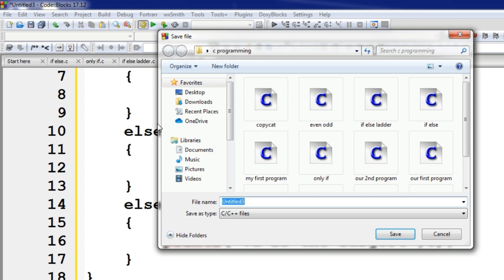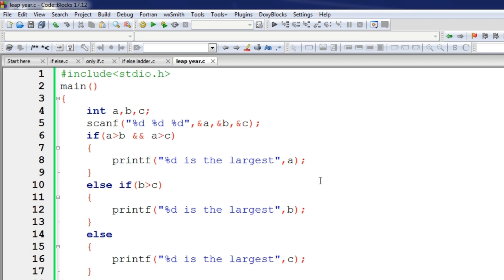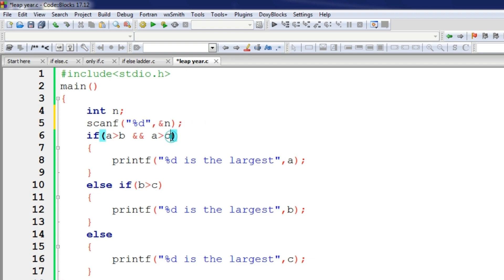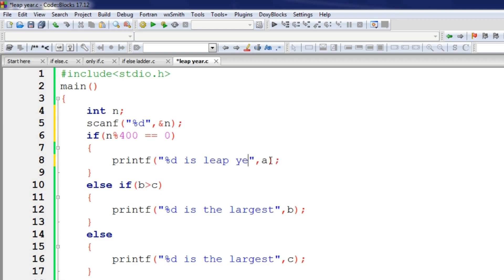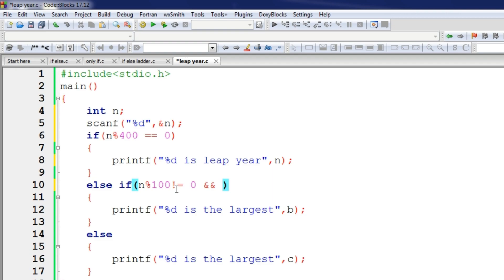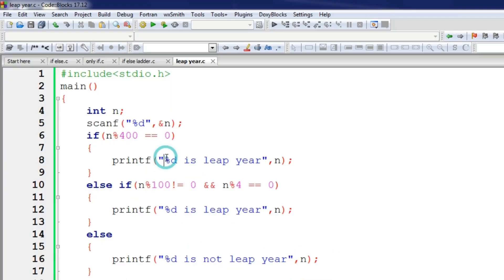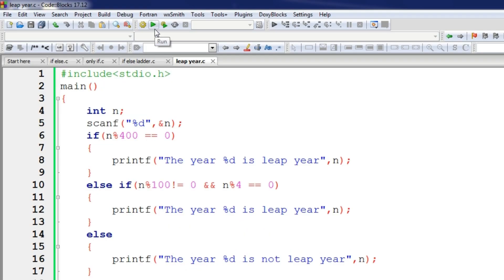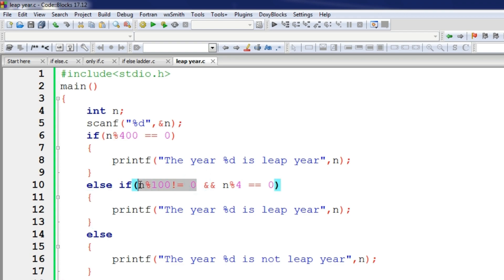10. সি প্রোগ্রামিং || অধিবর্ষ নির্ণয় || Leap Year || C Programming Bangla Tutorial || Learn C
10. সি প্রোগ্রামিং || অধিবর্ষ নির্ণয় || Leap Year || C Programming Bangla Tutorial || Learn C